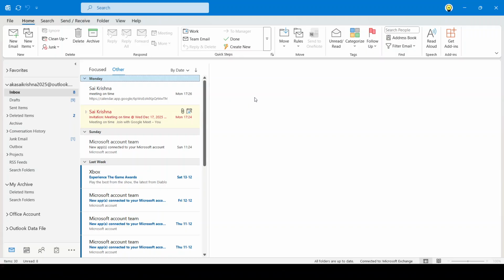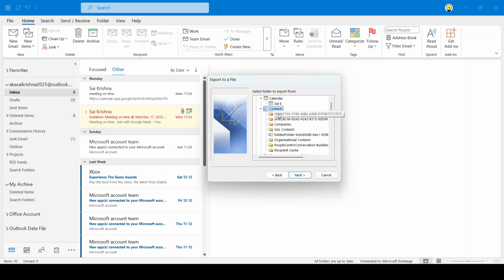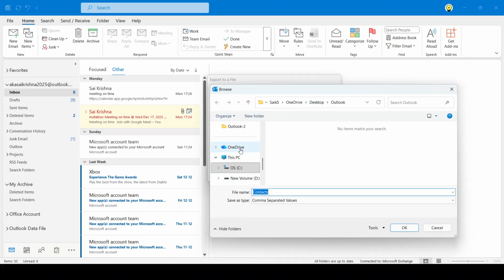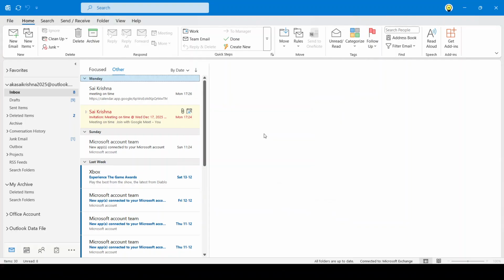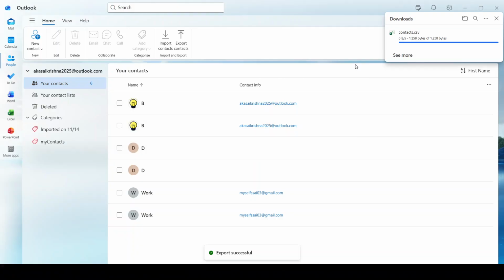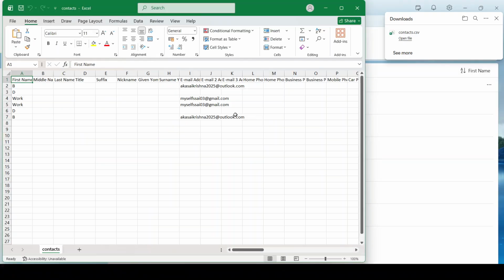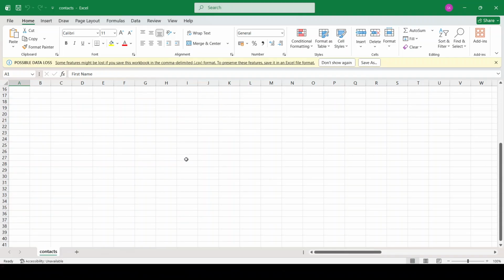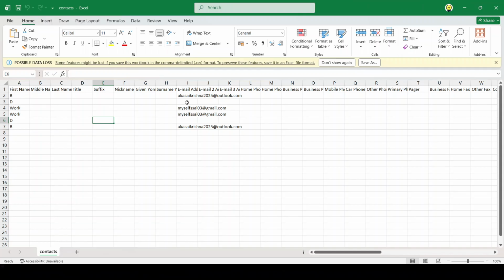How To Export Contacts From Outlook To CSV Or Excel 2026 (Step By Step)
In this video, I will show you How To Export Contacts From Outlook To CSV Or Excel, step-by-step guide.

In This Video, We'll Show You 👇
Export Contacts From Outlook To Excel
Outlook Export Contacts Csv
Outlook Export Contacts Excel
Export Outlook Contacts To Csv
Export Outlook Contacts To Excel
Outlook Contacts Export
Export Contacts Outlook
Outlook Csv Export
Outlook Excel Export
Export Outlook Contacts
Outlook Contacts Csv
Outlook Contacts Excel
Export Contacts
Outlook Contacts
Csv Export
Excel Export
Import Contacts To Excel
Import Contacts To Csv
Outlook Tutorial
Outlook Tips